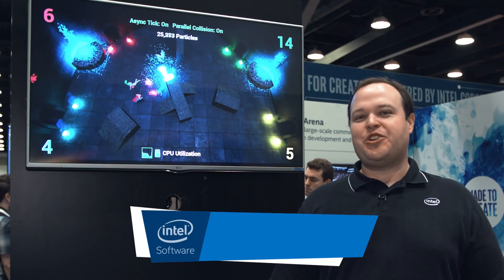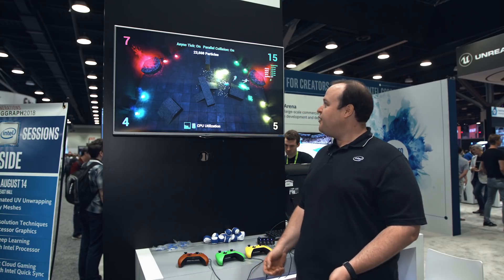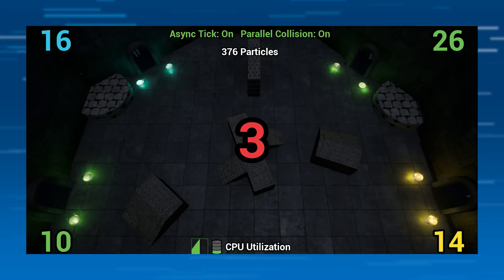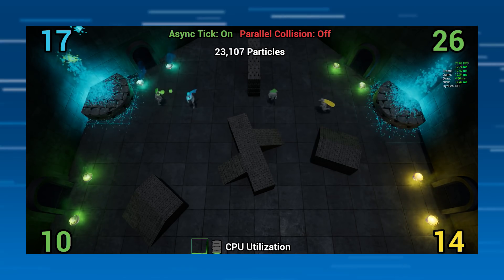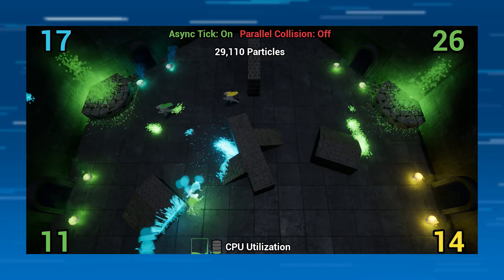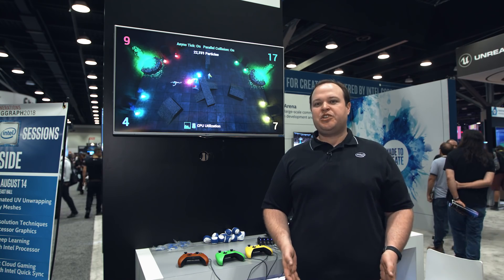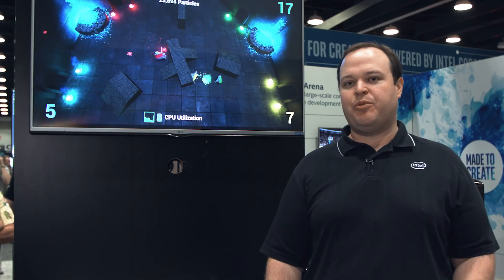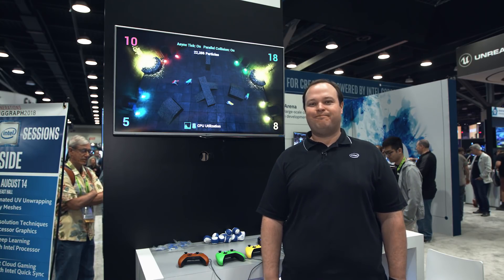Maximizing Visuals with Multicore in Unreal Engine 4 | SIGGRAPH 2018 | Intel Software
3-2-1 GLORP! Check out this Unreal Engine Demo that showcases CPU Particles in UE4.

Check out the Game Dev page for Unreal on the Intel Developer Zone